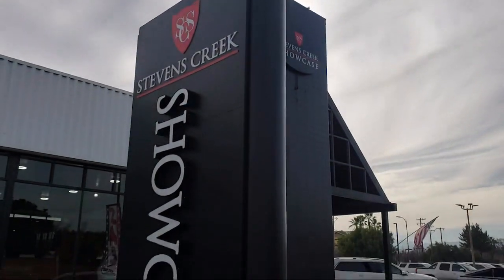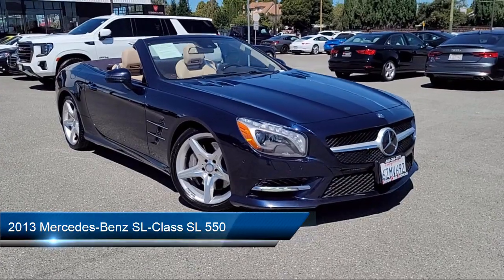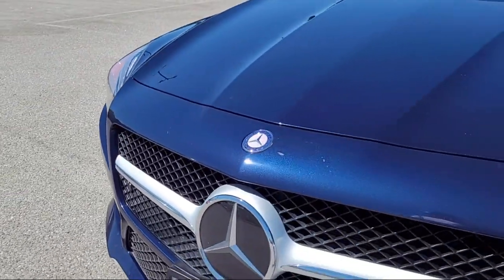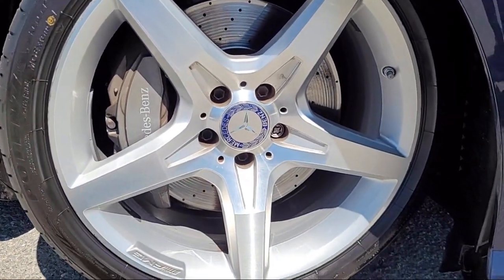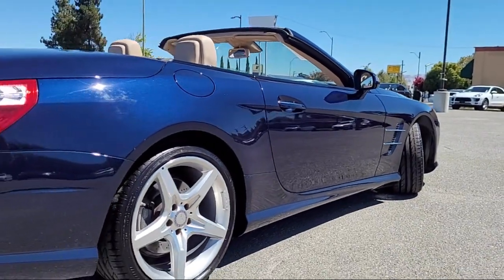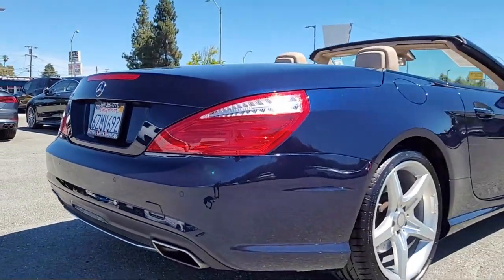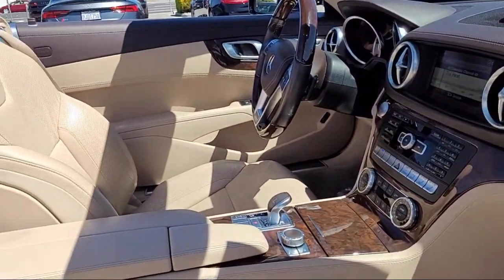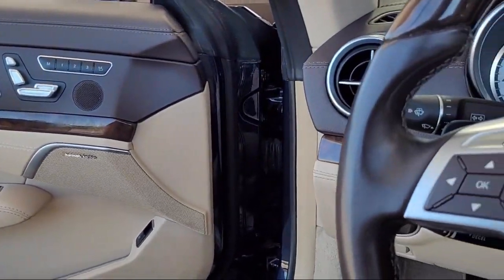2013 Mercedes-Benz SL-Class SL 550 Convertible San Jose Santa Clara Sunnyvale Campbell Palo Alt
2013 Mercedes-Benz SL-Class SL 550 Convertible Stock Number: Z3745 Vin:WDDJK7DA9DF016443.